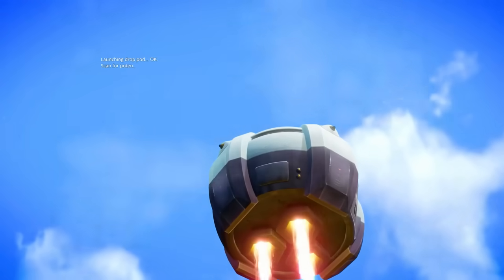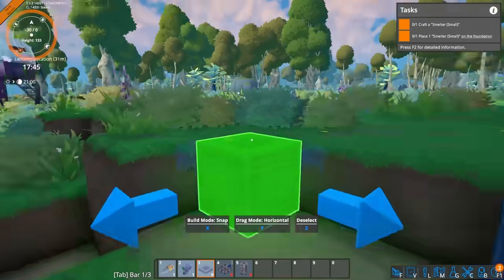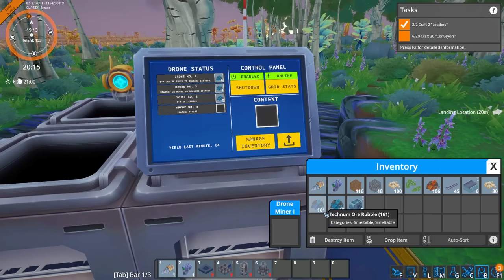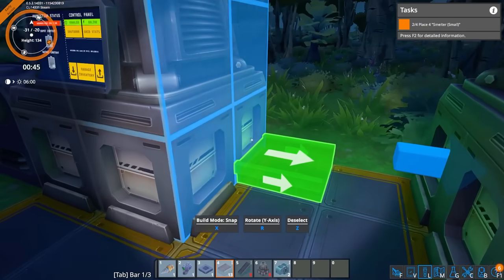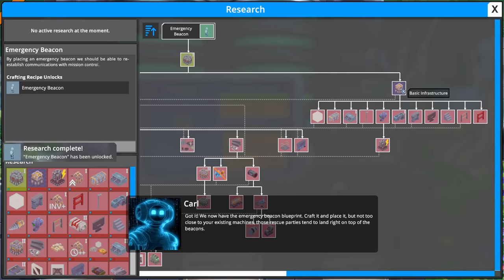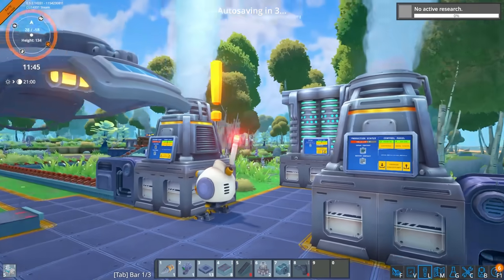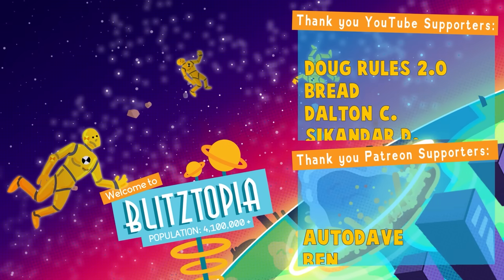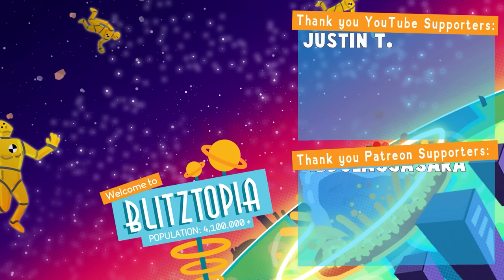I AUTOMATED An Alien Planet For Maximum Profit in FOUNDRY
FOUNDRY:
Build a factory optimized to perfection or an artistic masterpiece in an infinite voxel world. Mine and harvest resources, automate your ever-growing production lines and manage complex systems while researching your way to mechanical mastery in FOUNDRY.